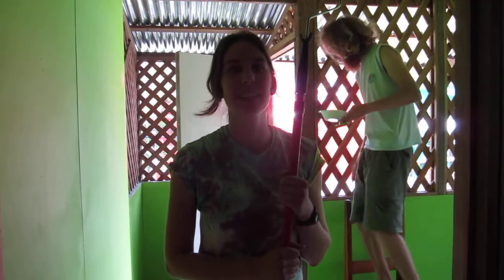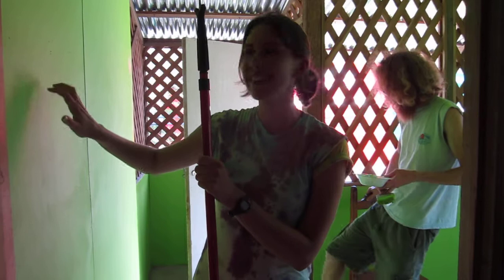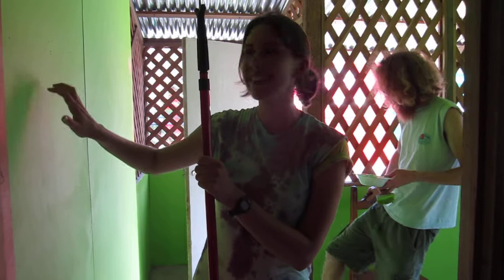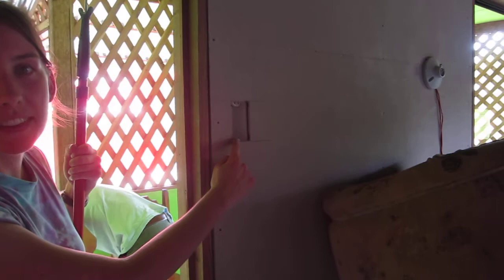Painting Drywall in Costa Rica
Katie Axelson gives a vlog update from Costa Rica while painting drywall for the first time in seven months.